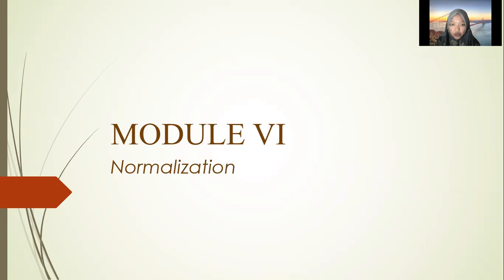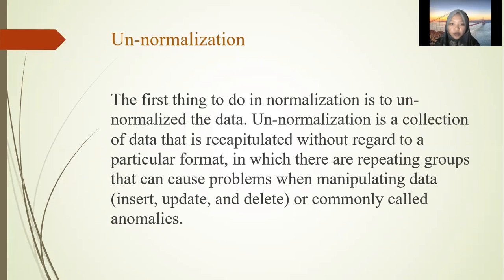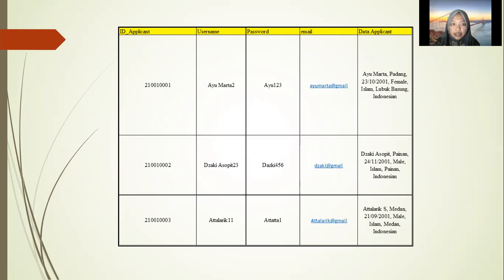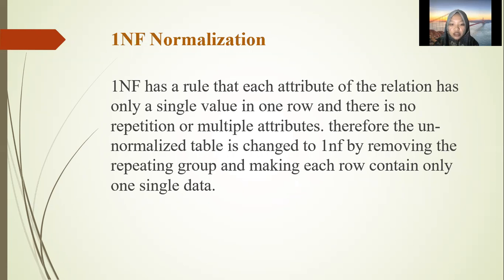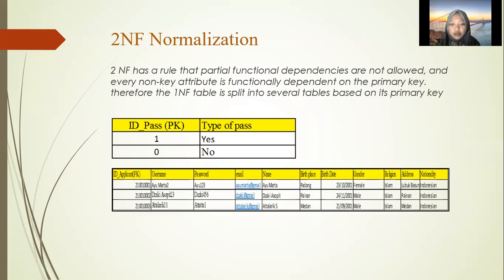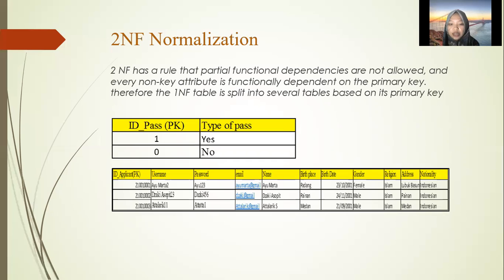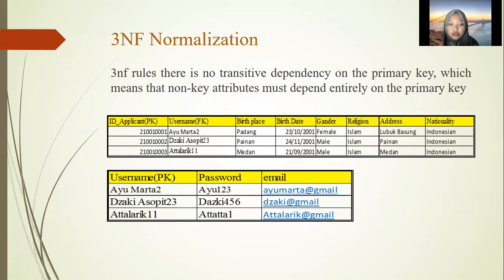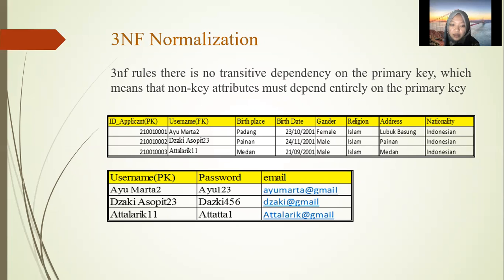1910932007 Misbahul Fauziah APSI Presentasion Module 6 Normalization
Name: Misbahul Fauziah
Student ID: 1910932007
Class: APSI C
Presentation Modul 6 Normalization